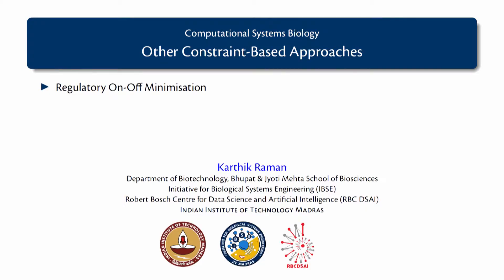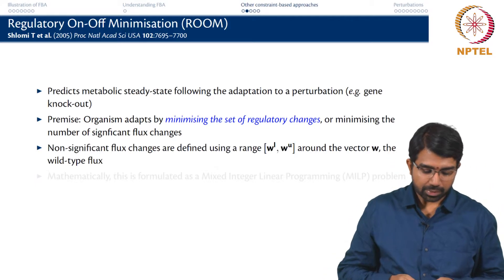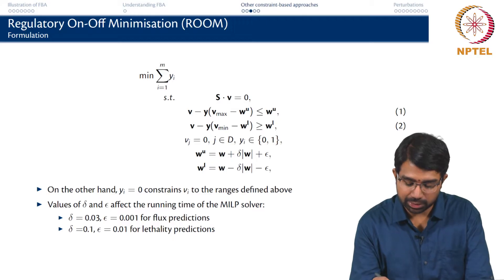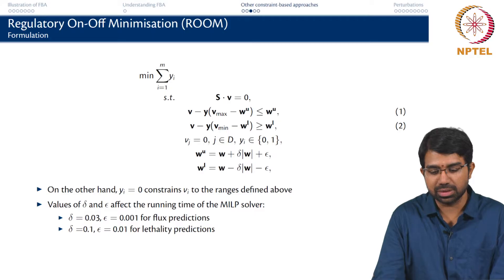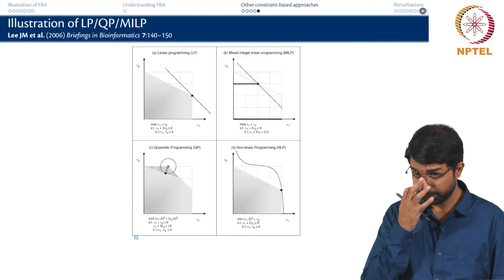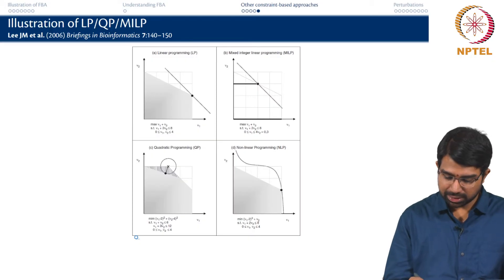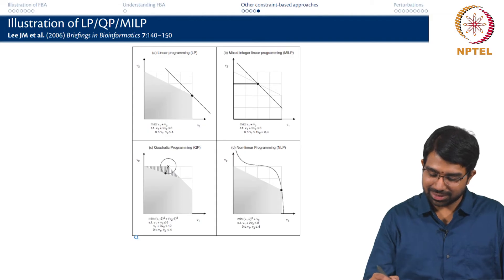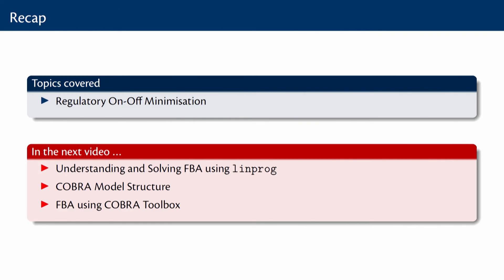#61 Other Constraint Based Approaches | Part 2 | Computational Systems Biology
This lecture discusses alternative constraint-based approaches for analyzing metabolic networks. It focuses on methods like minimization of metabolic adjustment (MoMA) and regulatory on/off minimization (ROOM), which provide different perspectives on predicting metabolic responses to perturbations.